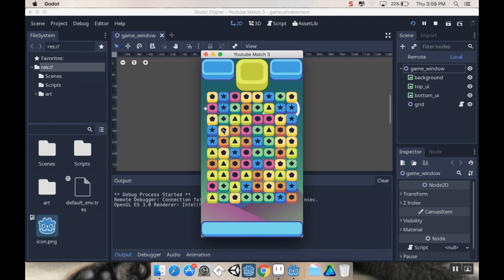Part 9 - Detecting a Match: Making a game like Candy Crush using Godot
Today we add the ability to detect matches!  We're coming along!